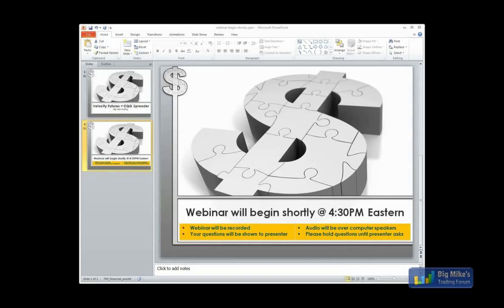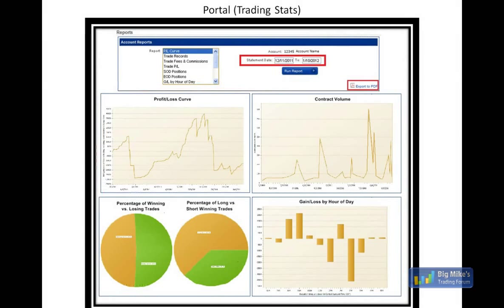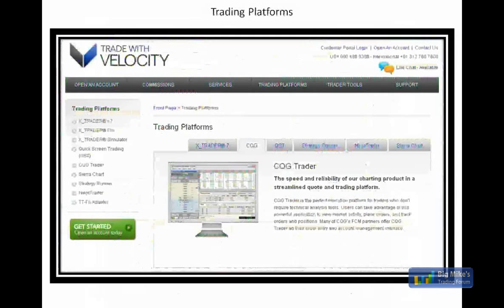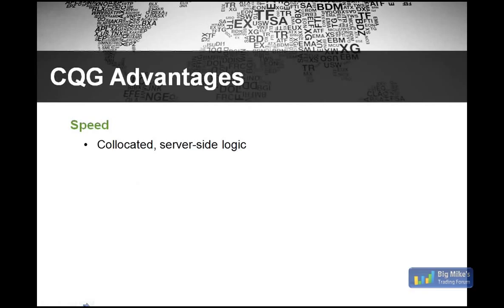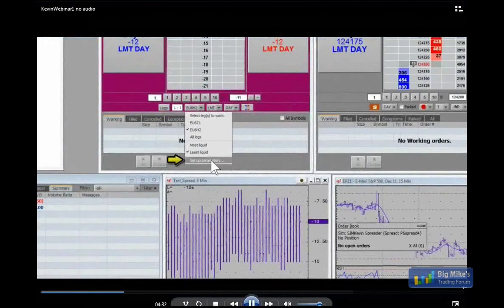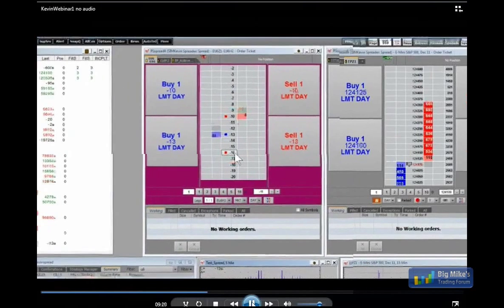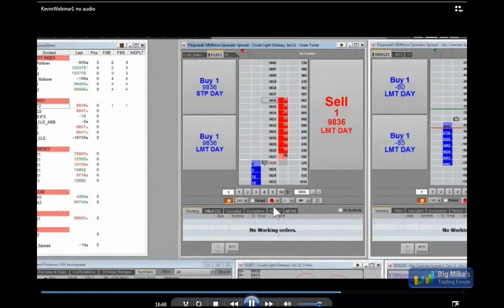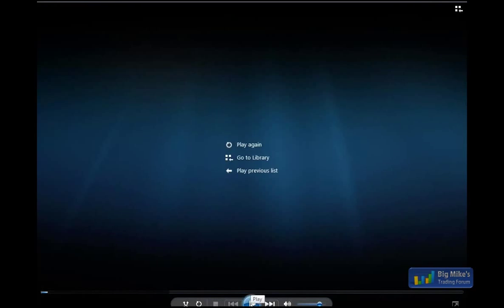CQG Spreader Demo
for more futures trading webinars.  This webinar was originally uploaded to our old BMT channel on Jan 20 2012.

In this webinar, Velocity Futures brings CQG to give an in-depth demo of the CQG Spreader trading capabilities and features